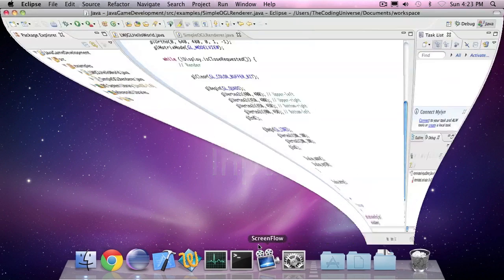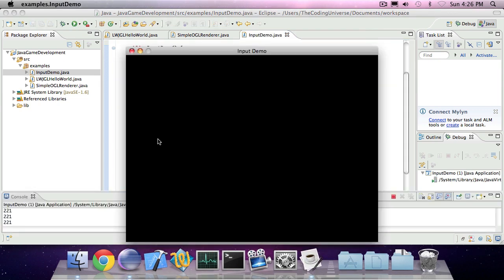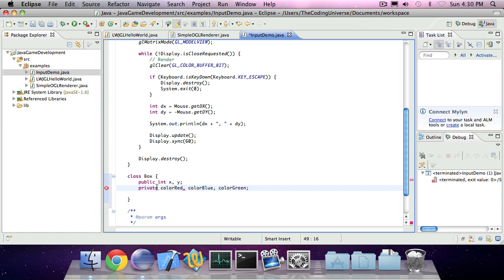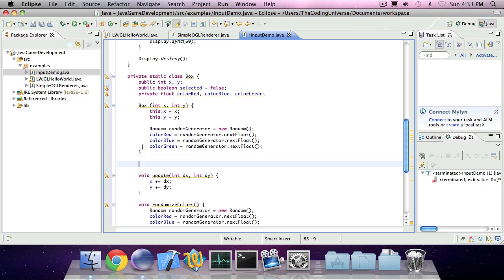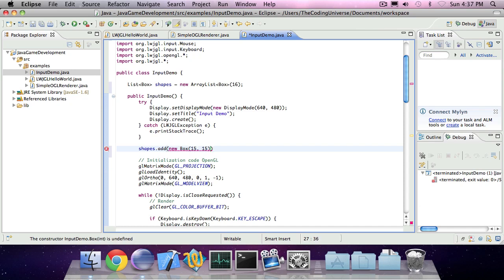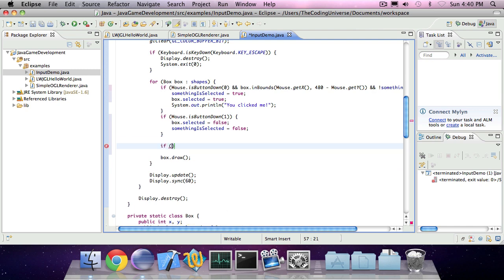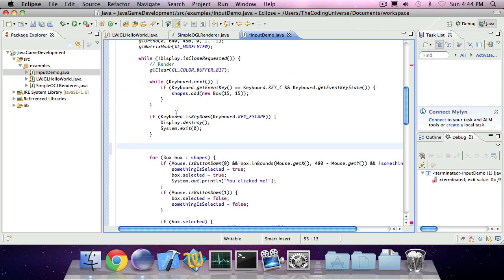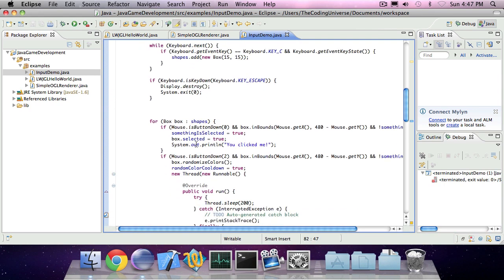#4 LWJGL Input - LWJGL Tutorials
Using the Keyboard and Mouse classes with the LWJGL.

Note: DX/DY stands for delta-x and delta-y, not dynamic-x and dynamic-y.
Also note: Use Thread.start() instead of Thread.run(). Credits for this tip go to everydaySupremacy